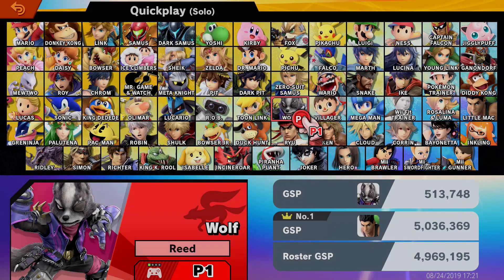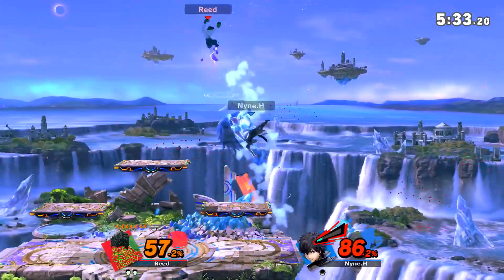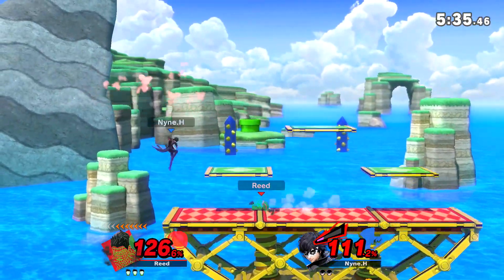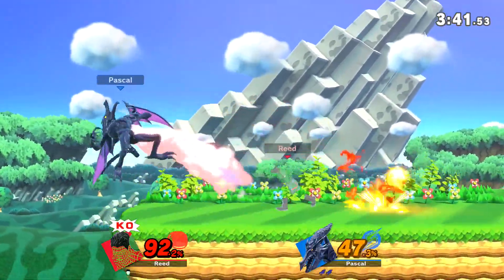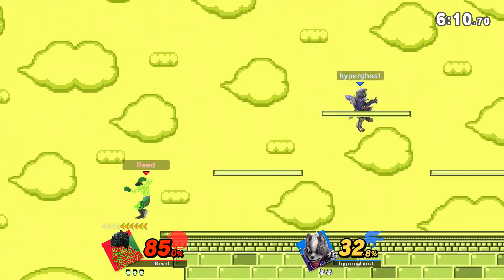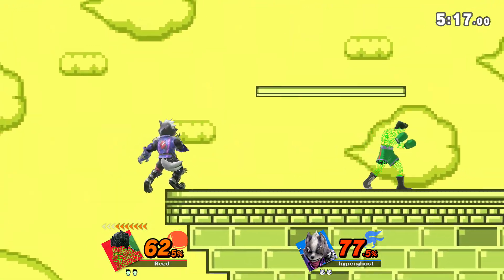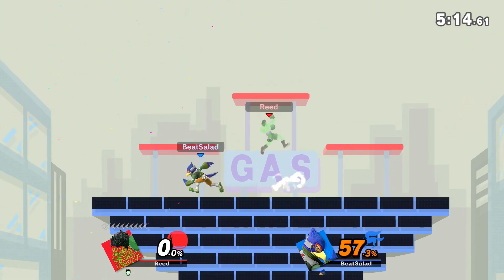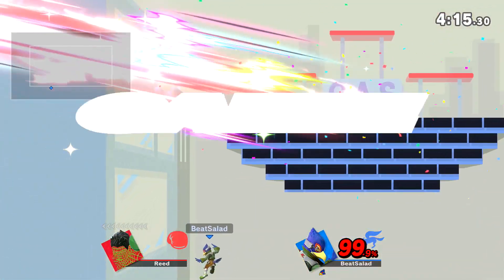INSANE LITTLE MAC COMEBACK! (Smash Ultimate Commentary)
Skip to 5:28 if all you want to see is the comeback. You're welcome.